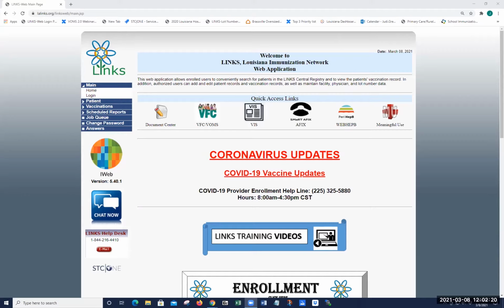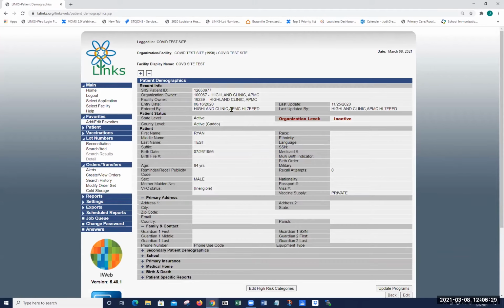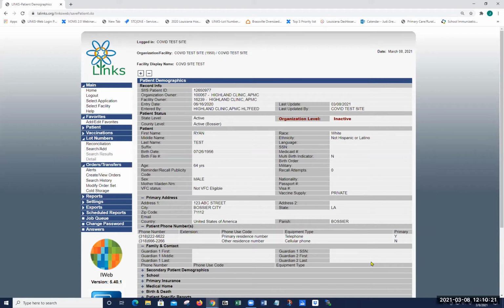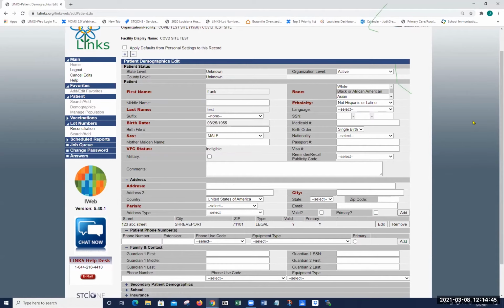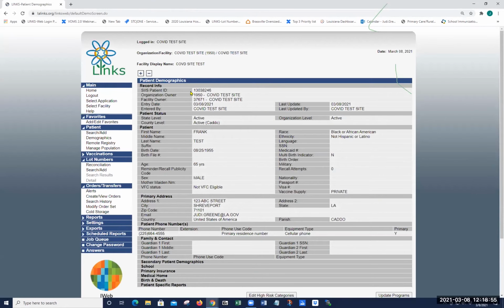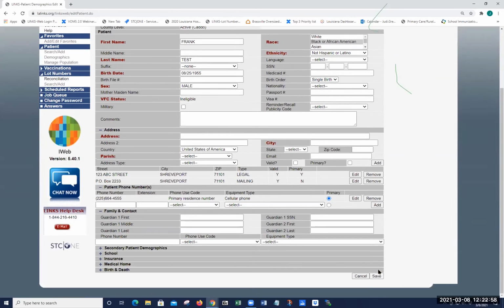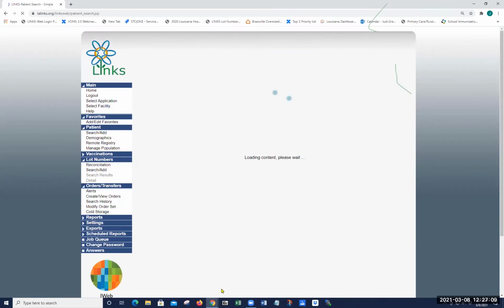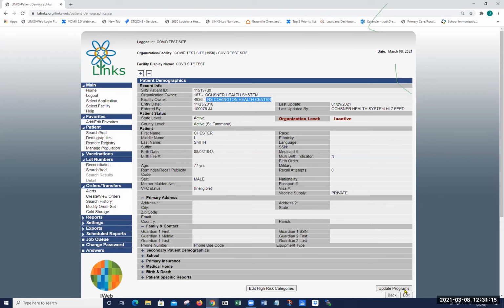Lunch with LINKS | Patient Demographics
Learn how to search for a patient and update patient demographics in LINKS.